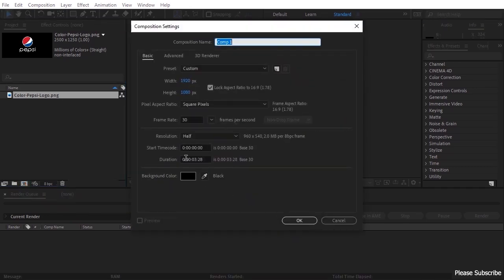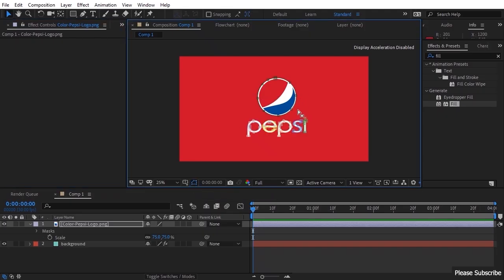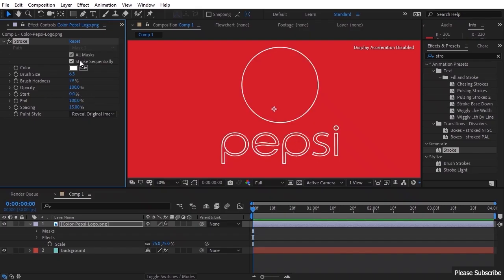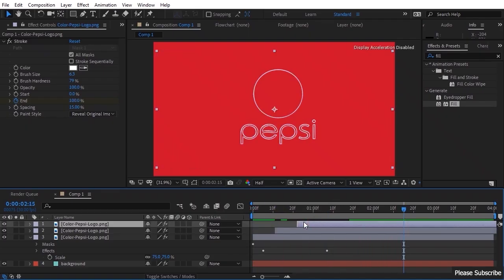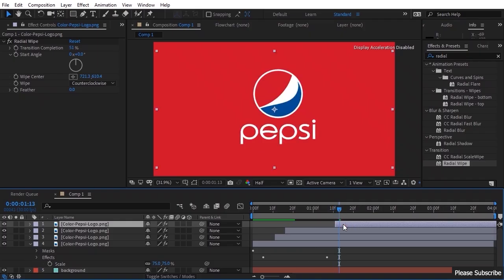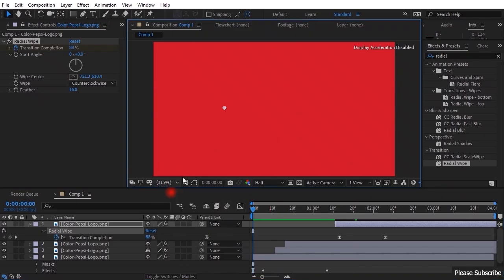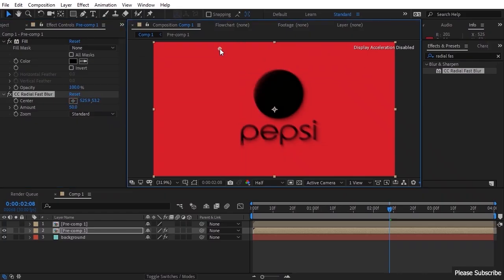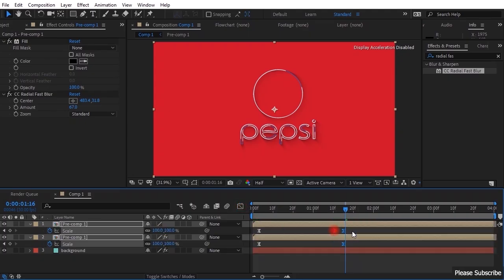Top Visual Effects Expert Reveals Best Logo Animation Techniques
Quench your creative thirst with this tutorial! Learn how to animate a refreshing drink logo in Adobe After Effects using sleek stroke effects. This step-by-step guide is perfect for beginners and professionals looking to create engaging, vibrant logo animations for branding and creative projects.

🎥 What you’ll learn:

    Animating a soda-inspired logo
    Adding stylish stroke effects to enhance motion
    Smooth transitions and creative design tips

🌟 Tools: Adobe After Effects
🎬 Perfect for motion designers, branding enthusiasts, and creatives who love bold animations.